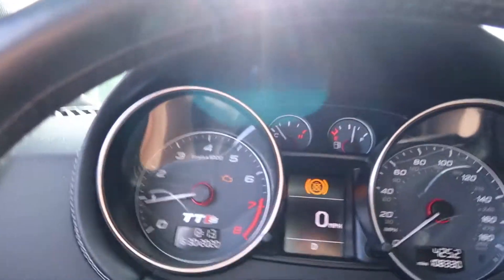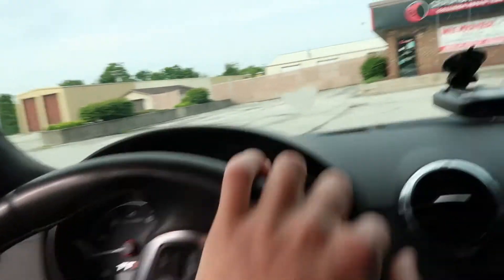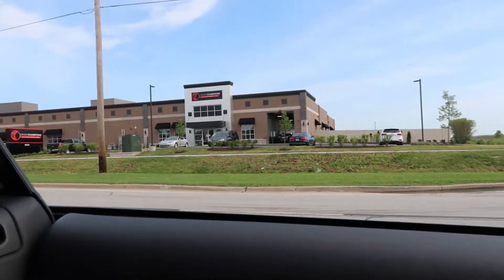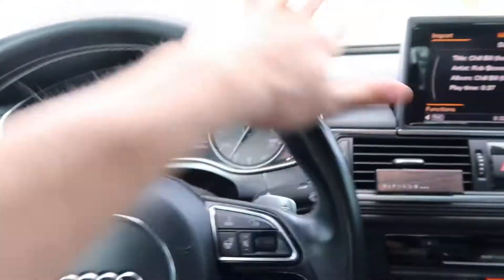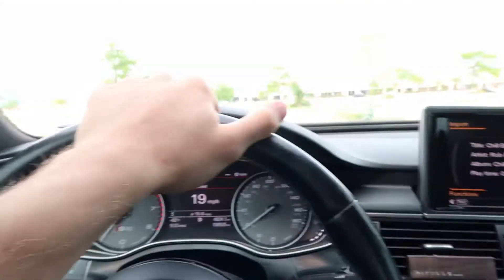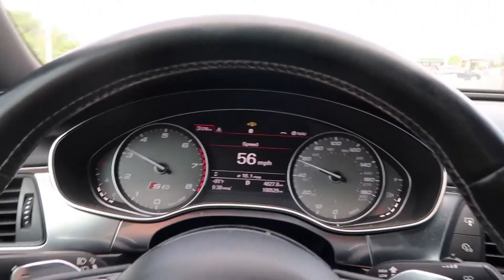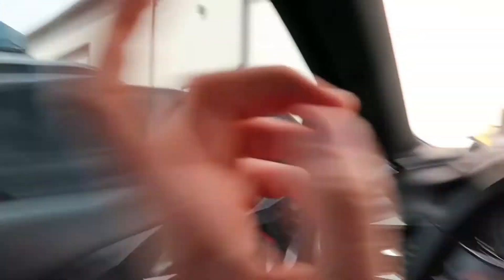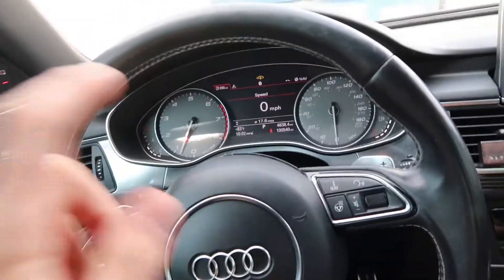Saying Goodbye To The TTS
Today I dropped off the TTS at the body shop to fix all the damage from the accident. Good news is that it won't be gone for long so the TTS videos won't stop!

Socials

Equipment
Canon G7X Mark II